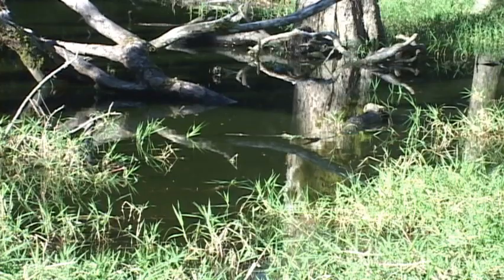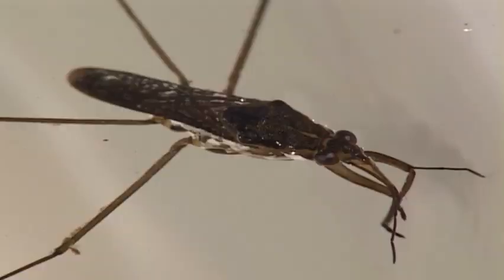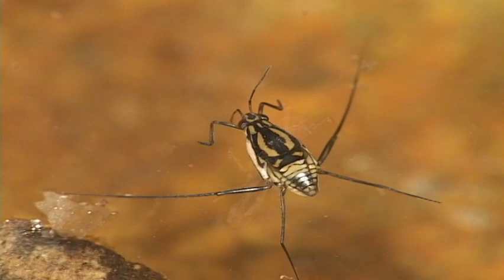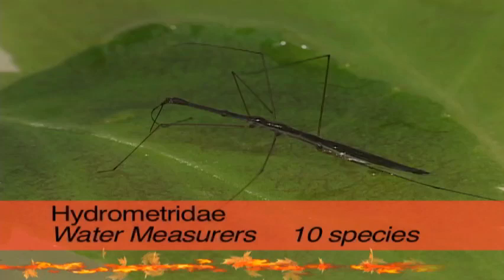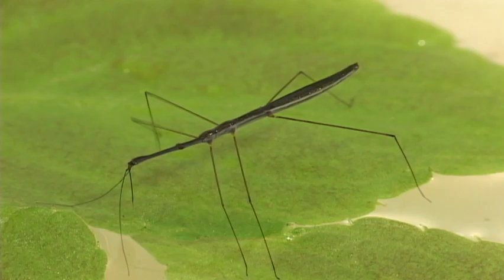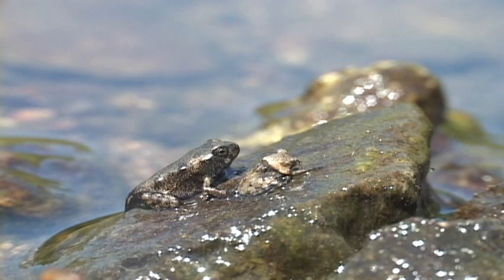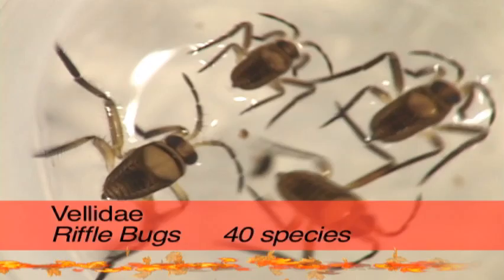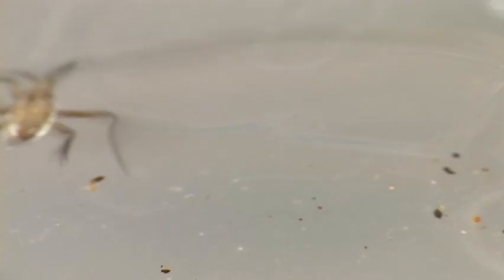Water Striders, Toad Bugs and Others in Costa Rica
Did you know that there's a bug that looks like a toad? Learn this and other facts in this little film about water bugs and toad bugs in Costa Rica.